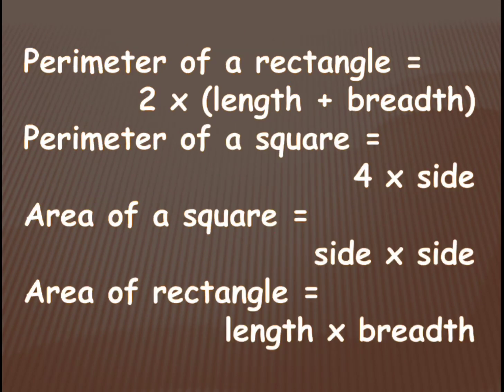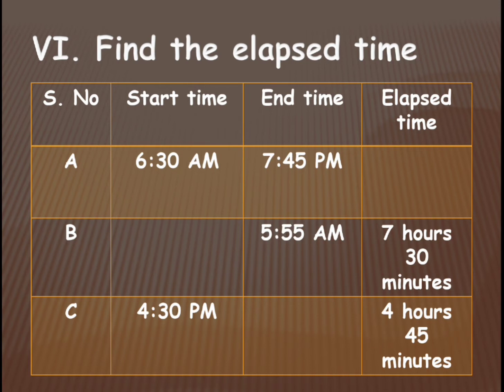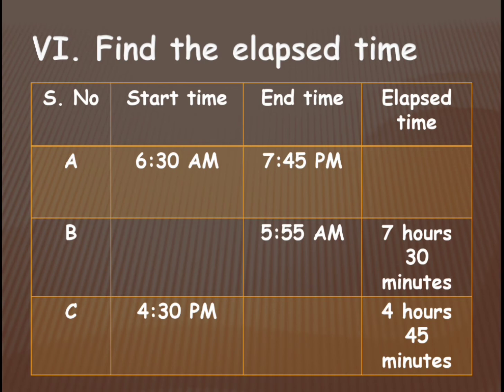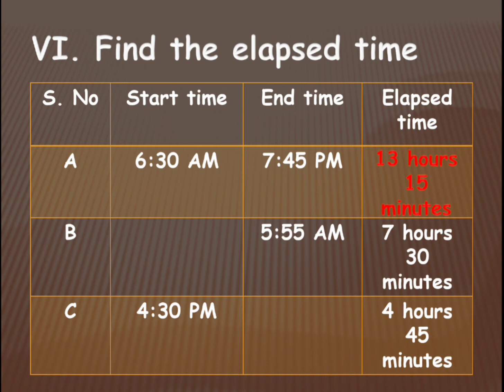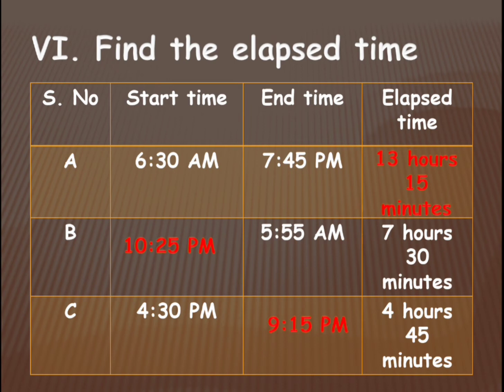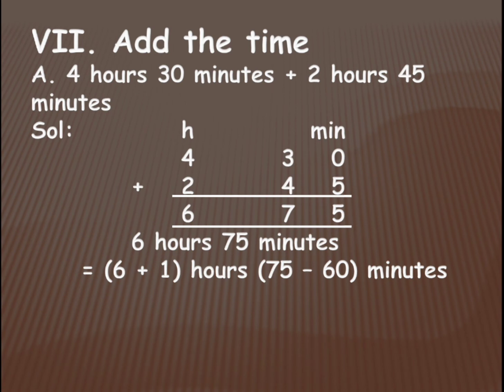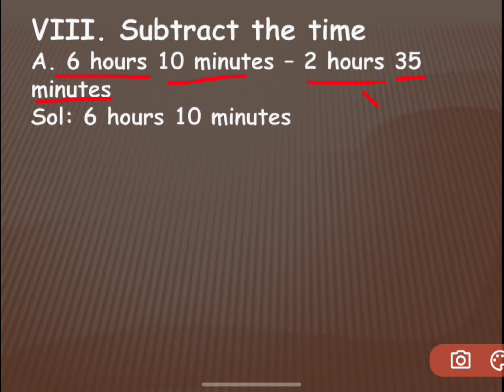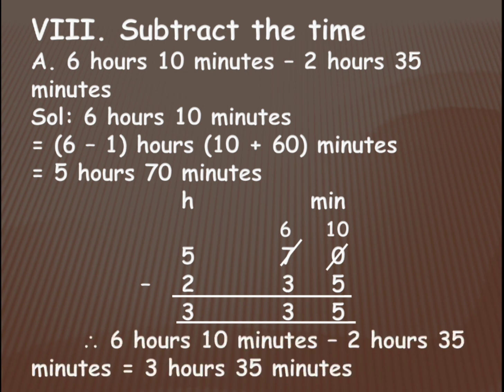GRADE 5 Sub: Maths (29-03-2022 Tuesday)